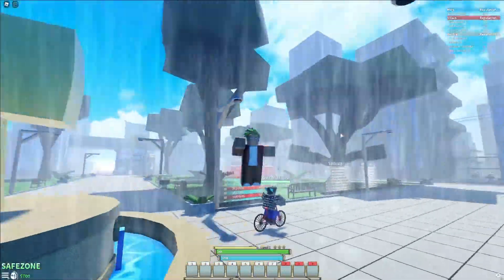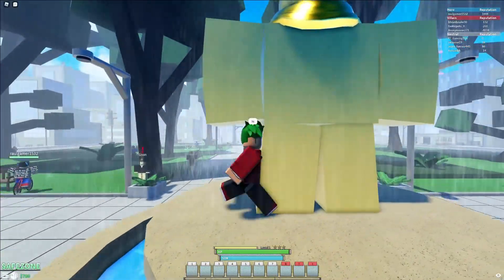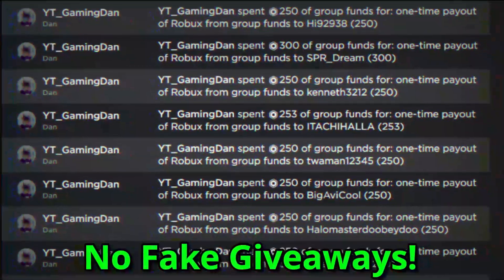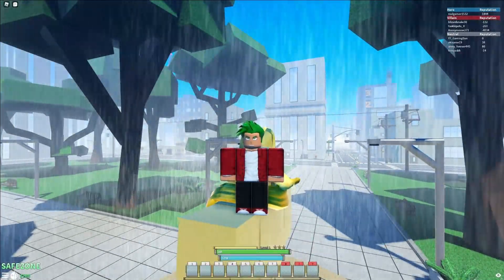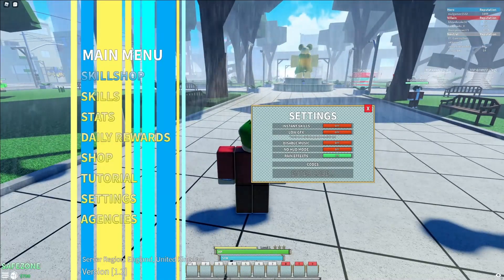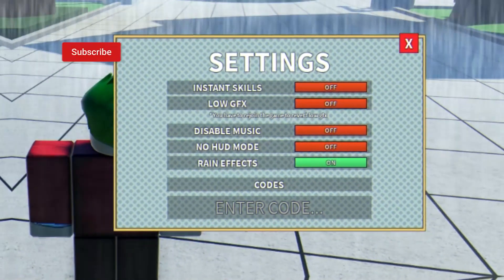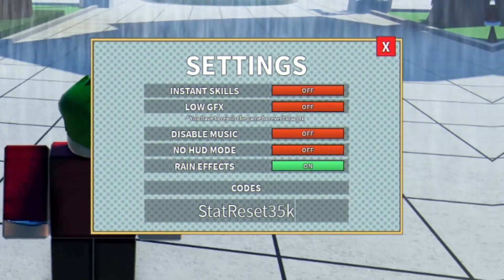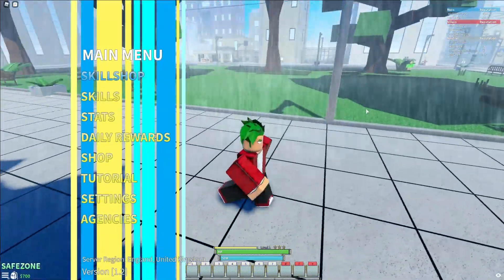ALL NEW *FIERCE WINGS* UPDATE CODES! Heros Ultimatum Roblox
In this video I will be showing you awesome new working codes in heros ultimatum for the new fierce wings update!

🌟Channel Members🌟
Monazza Ali, Barbara Bohanan, Victoria Gapuzan, Nora Nellon, Albin Ridderstedt, MagnoliaTree Plus3, faiz, Nile Express, RoseRayyan Rafel, cairo aroche, Mike Brown, Chanel Lewis, xGHOST26x, DebSchafer, Gui Mini gamer original, Belinda Maguire, alex the demon, bryce austin